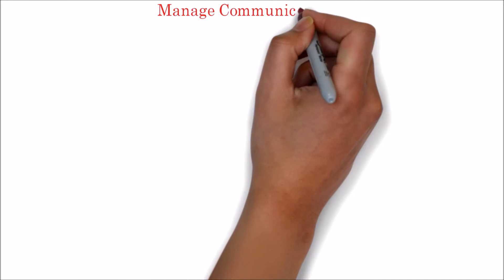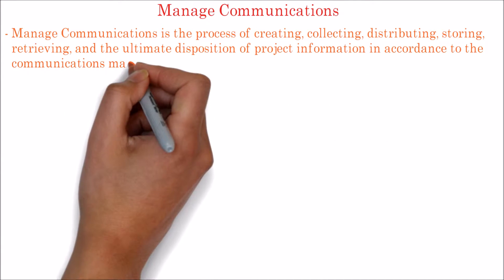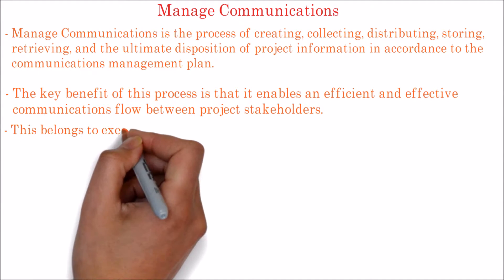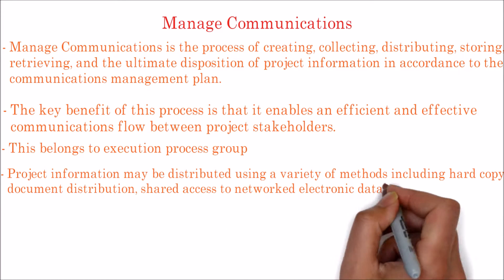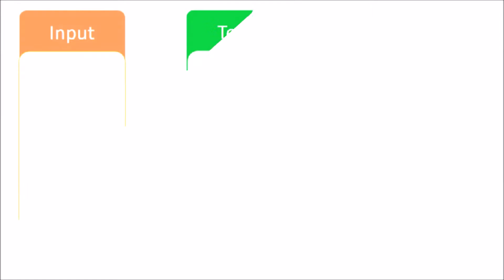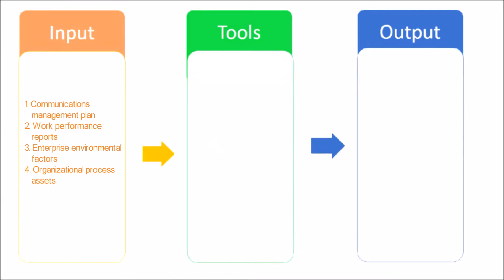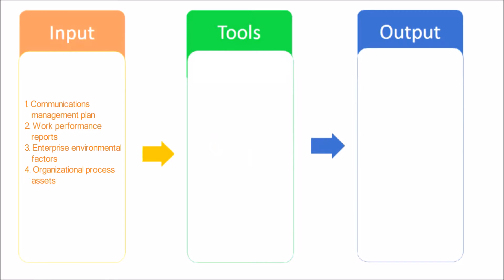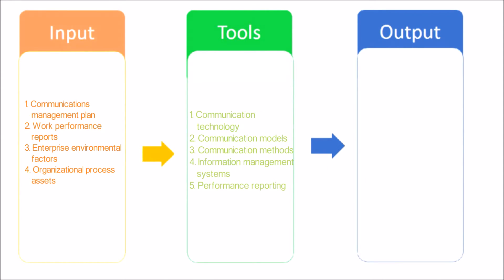76. PMP Tutorial | Manage communication process overview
Let's learn about project manage communication process in this PMI PMP PMBOK based tutorial video.
- As per PMP, project Manage Communications is the process of creating ,collecting ,distributing ,storing ,retrieving,and the ultimate disposition of project information in accordance to the communications management plan.
- The key benefit of this manage communication process is that it enables an efficient and effective communications flow between project stakeholders.
- This project manage communication belongs to execution process group of project
- Project information may be distributed using a variety of methods including hard copy document distribution ,shared access to networked electronic databases ,fax ,electronic mail ,voice mail ,video conferencing ,and electronic tools for project management.
  These are known as information management system
  Here the ITTO,input,tools,techniques,output of PMP manage communication process of project
Per PMP PMBOK-5, Input of project manage communication process is,
.1 Communications
management plan
.2 Work performance
reports
.3 Enterprise environmental
factors
.4 Organizational process
assets

PMP PMBOK-5 says following tools and techniques are used in project manage communication process
.1 Communication
technology
.2 Communication models
.3 Communication methods
.4 Information management
systems
.5 Performance reporting

Following are the output of project manage communication process as per PMP pmbok-5
.1 Project communications
.3 Project management plan
updates
.2 Project documents
updates
.4 Organizational process
assets updates